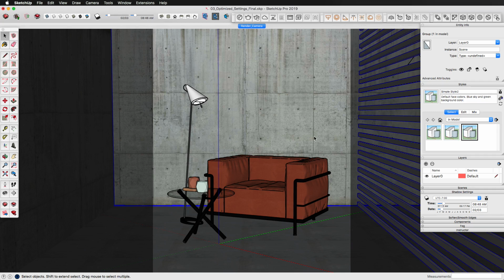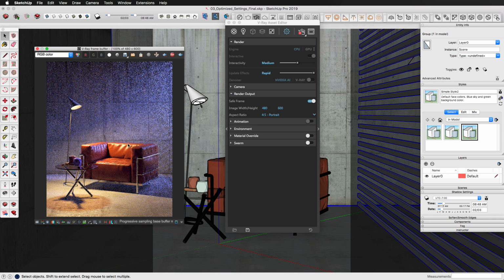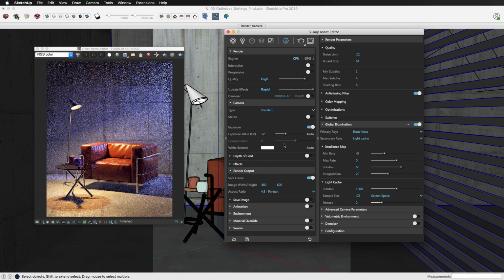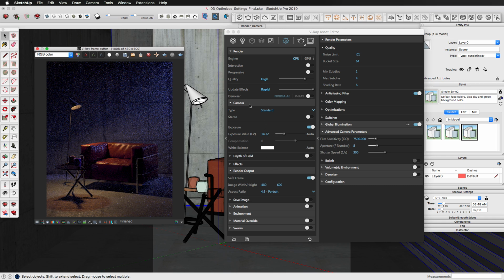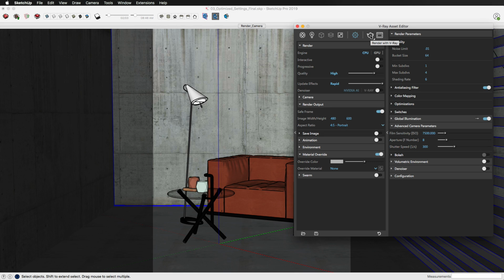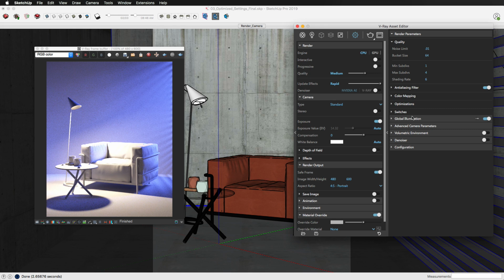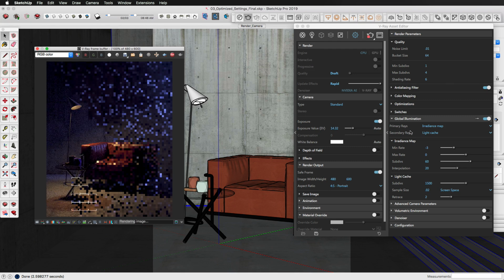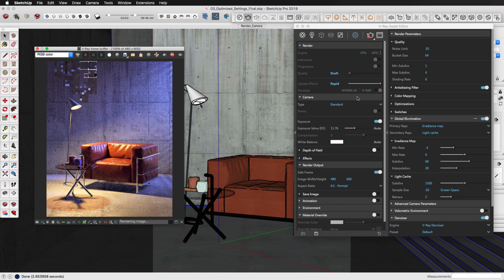V-ray Render Settings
Fundamental V-ray render settings are discussed: output, quality, speed, noise and global illumination parameters.